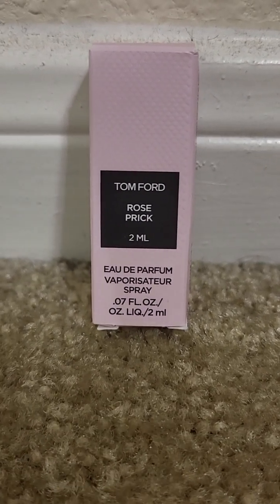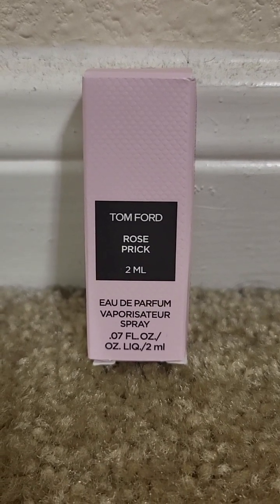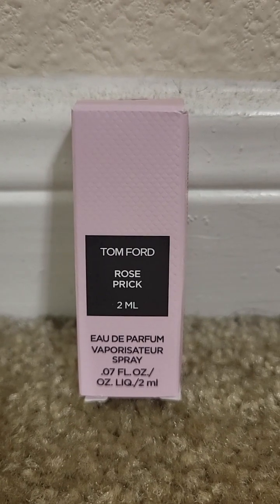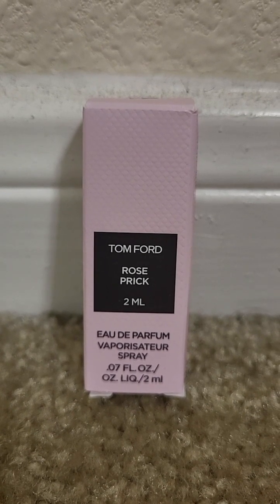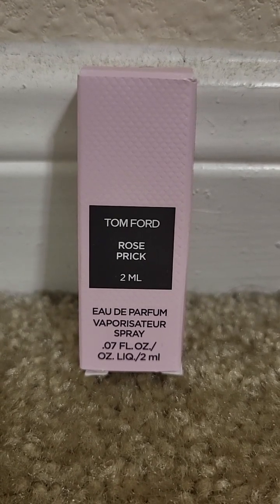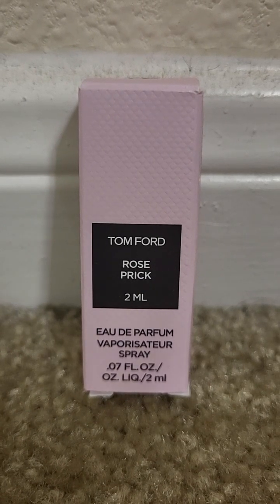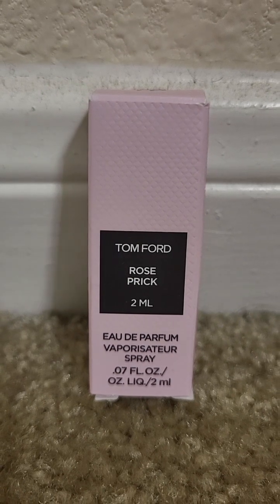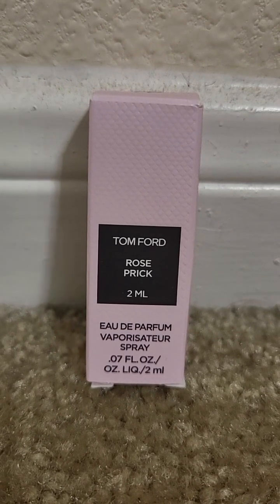Tom Ford Rose Prick Review